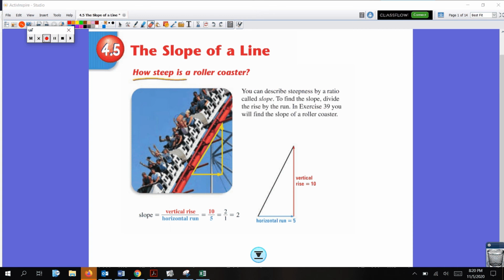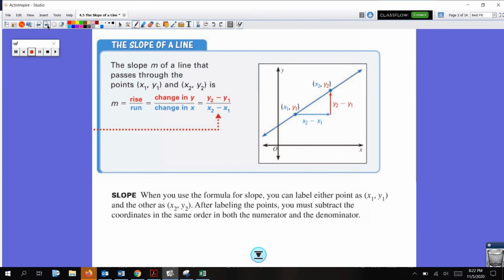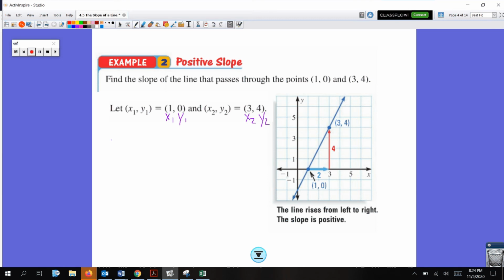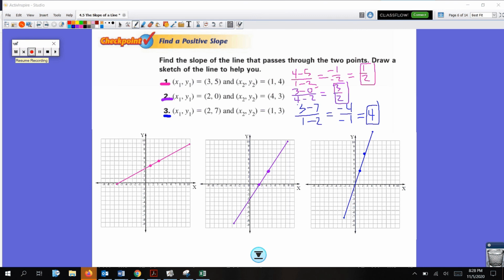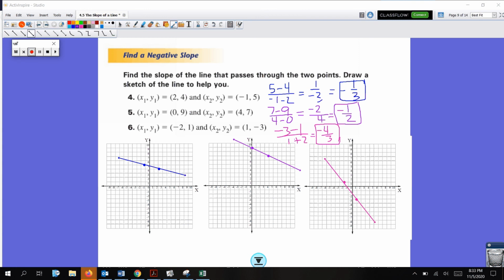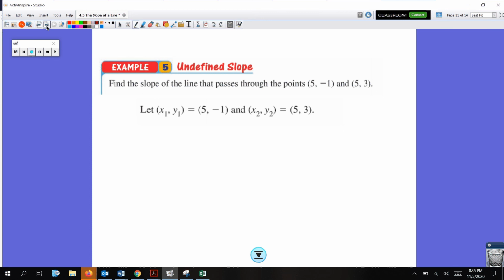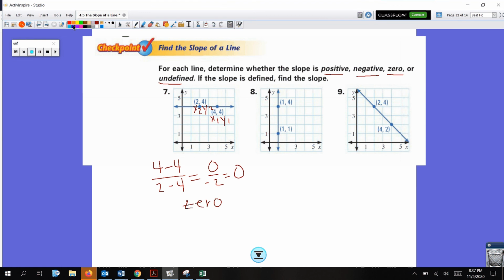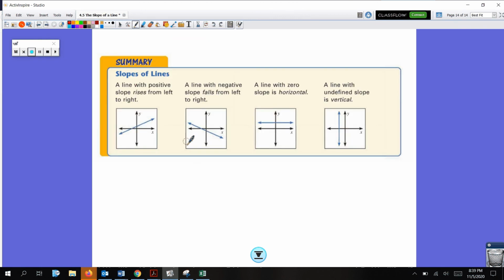4 5 slope of a line